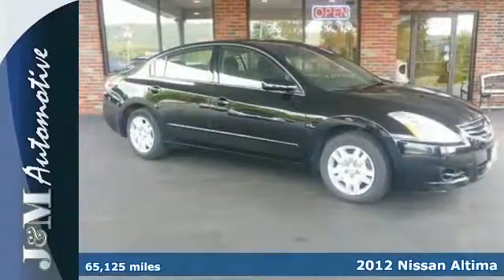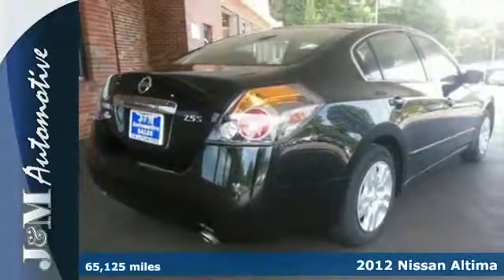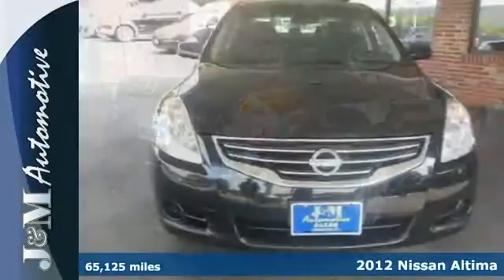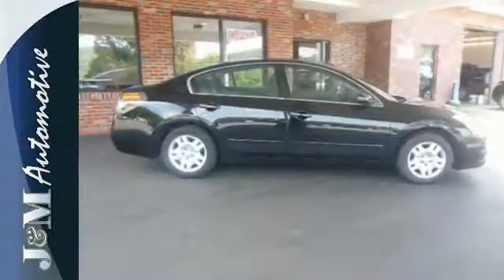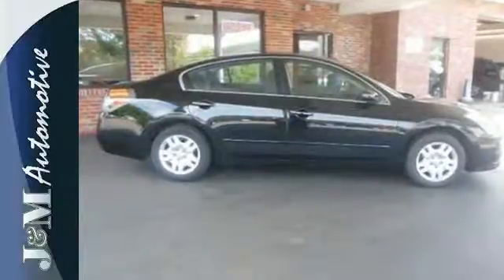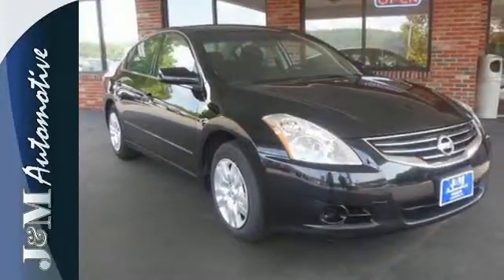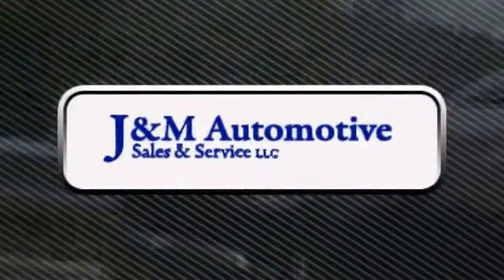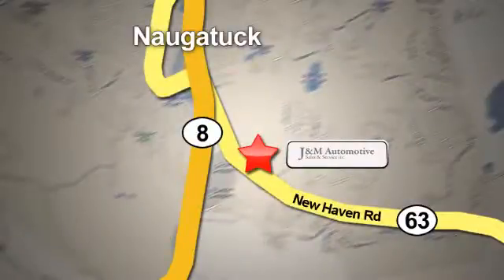2012 Nissan Altima Naugatuck CT Hartford, CT #121909 - SOLD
Year: 2012
Make: Nissan
Model: Altima
Trim: 4d Sedan
Color: Black
Mileage: 65125
Stock #: 121909
VIN: 1N4AL2AP6CC211909
A Pristine Condition Altima S with an Included Warranty! This Reliable Sedan is Well Equipped with Grey Interior, a CD Player, Power Windows, Power Door Locks, Power Mirrors, an Adjustable Steering Column, Cruise Control, a Fuel Efficient 2.5L 4-Cylinder Engine, a Smooth Automatic Transmission and More! A High Quality Find at J&M!.

Address:
820 New Haven Rd.